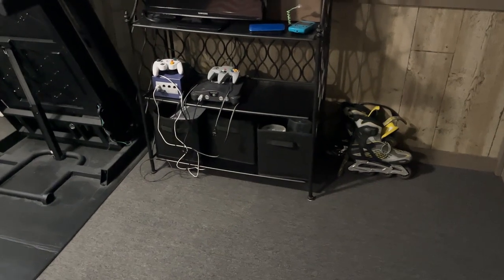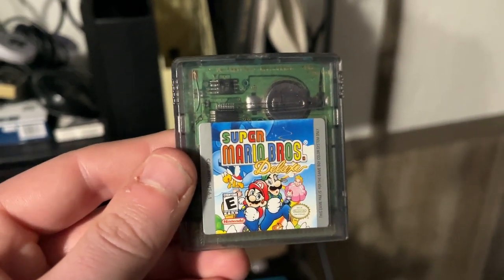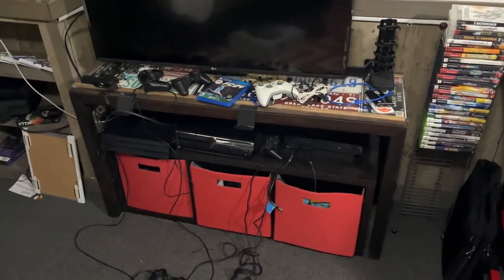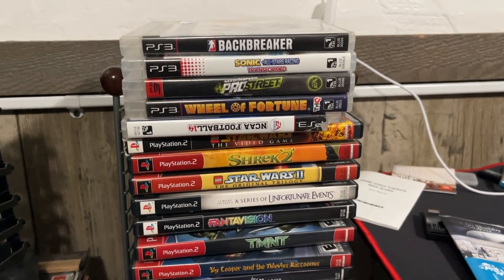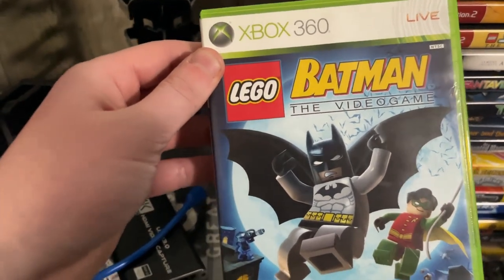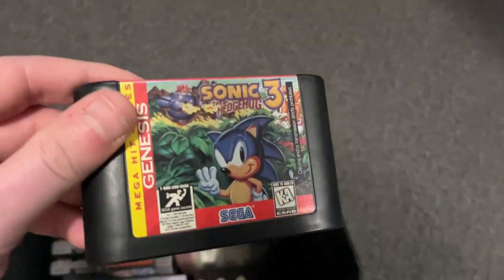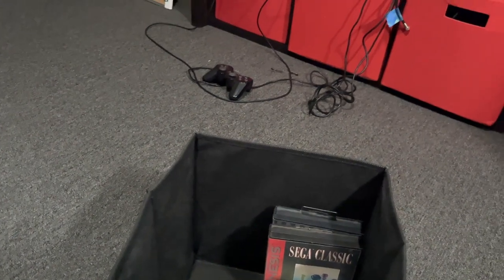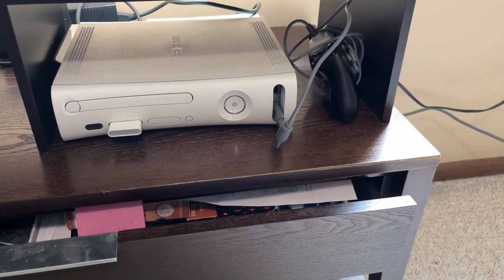JetWing34's Video Game Collection UPDATED Spring 2024!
This video is a walkthrough of all the consoles and game collection, updated as of today's upload date! The current consoles (w/ game count) are as follows:

Nintendo Entertainment System (4)
Super Nintendo (3)
Nintendo 64 (3)
Nintendo GameCube (3)
Game Boy Color (1)
Nintendo DS (6)
Xbox 360 (7)
Sega Genesis (6)